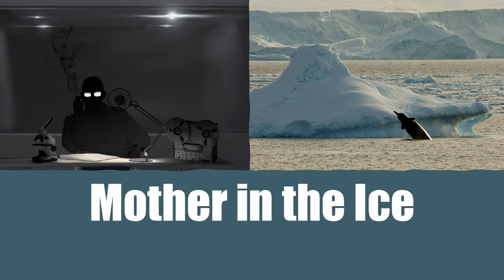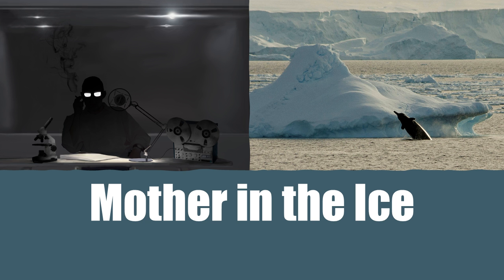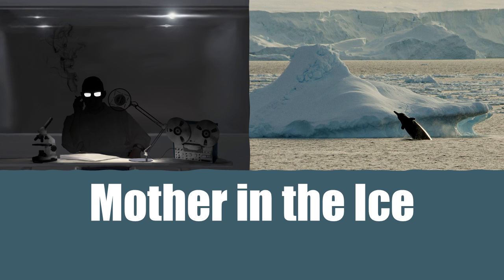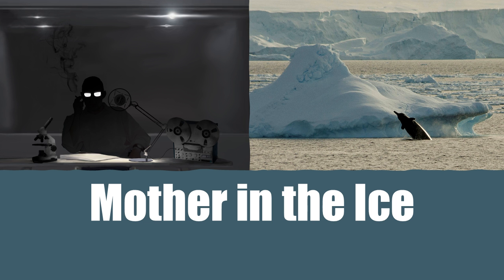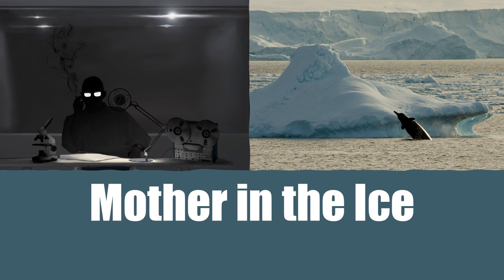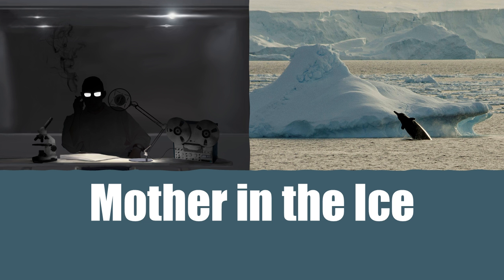SCP-1836 Audio Narration - Declassifying the Paranormal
Welcome to today’s narration about the Mother in Ice, SCP-1836. Here at Declassifying the Paranormal we bring you audio narrations about objects and entities that could shake the very foundations of what we think is and is not real.